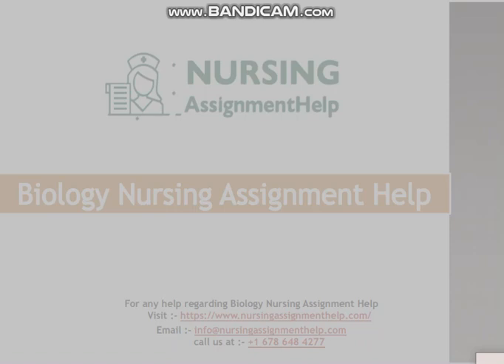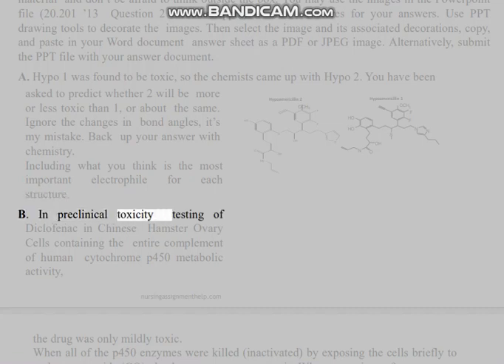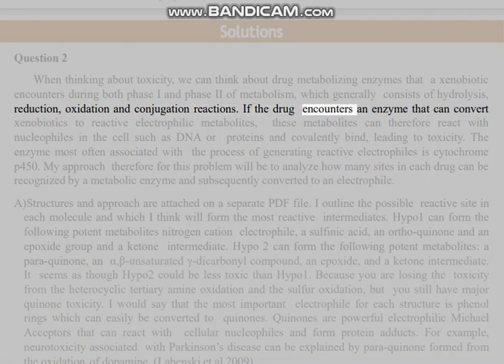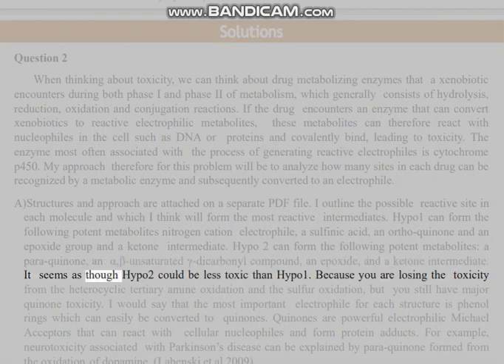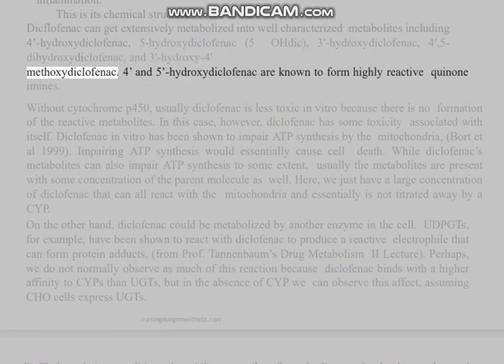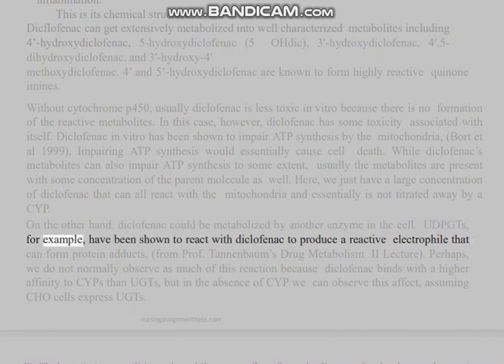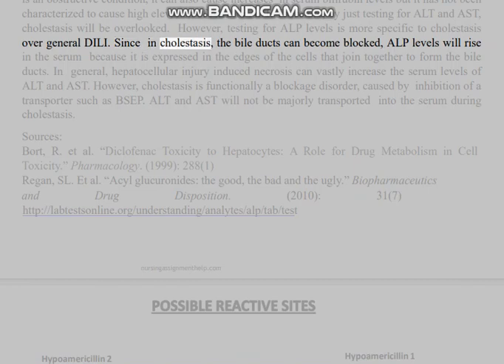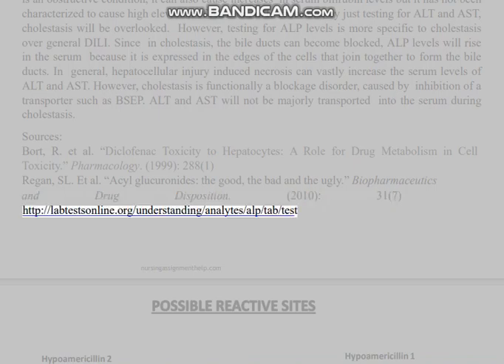Biology Nursing Assignment Help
I am Ron Samual. I am a Biology Nursing Assignment Expert at nursingassignmenthelp.com. I hold a Ph.D. in Biology Nursing Assignment, from the University College London UK. I have been helping students with their Assignments for the past 9 years. I solve assignments related to Biology Nursing Assignment.